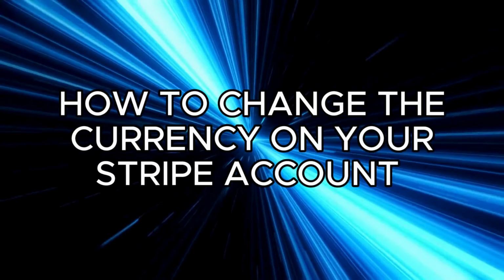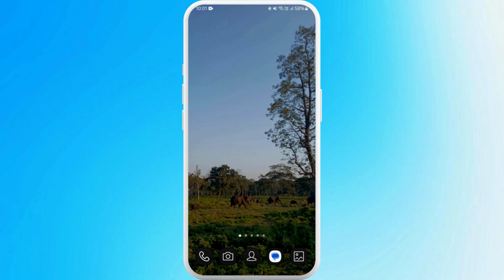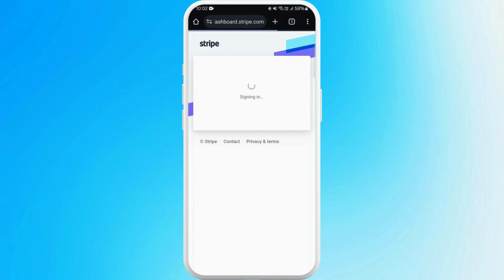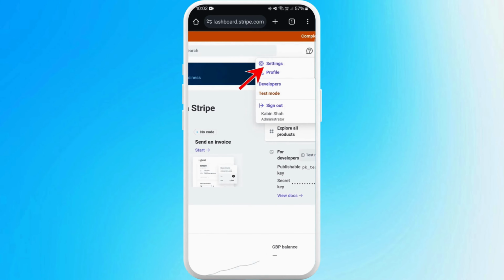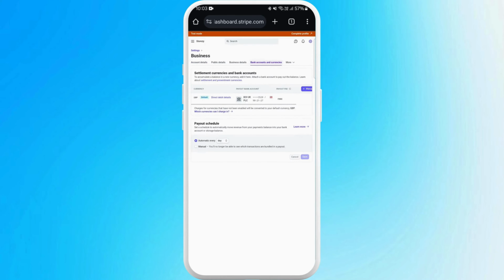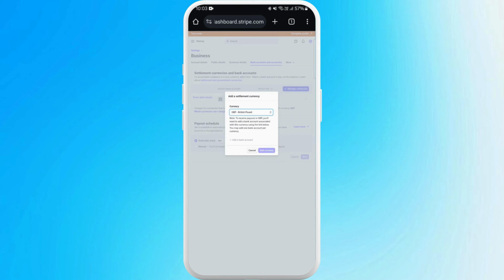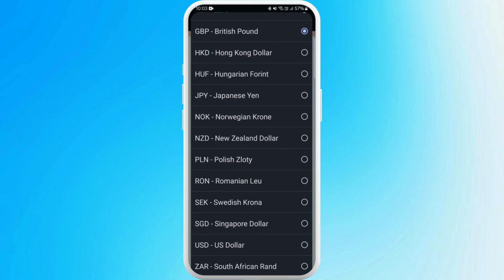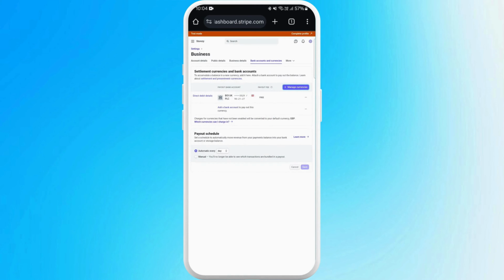How to Change Currency in Stripe Account 2024?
Welcome to our guide on how to change the currency in your Stripe account! Managing currency settings in Stripe is crucial for processing payments and conducting business transactions in the appropriate currency.

In this video, we'll walk you through the step-by-step process to change the currency in your Stripe account. Whether you're expanding into new markets or need to switch to a different currency for operational reasons, follow along as we demonstrate how to navigate the Stripe dashboard and update your currency settings securely.

Let's get started and ensure your Stripe account is configured with the currency that suits your business needs!